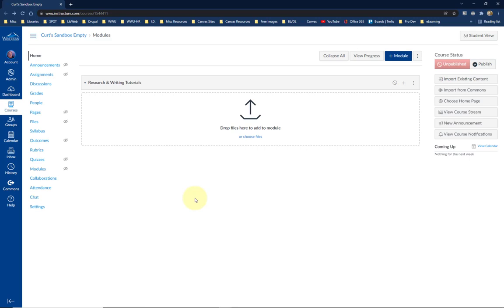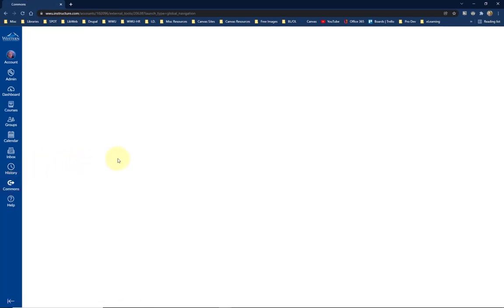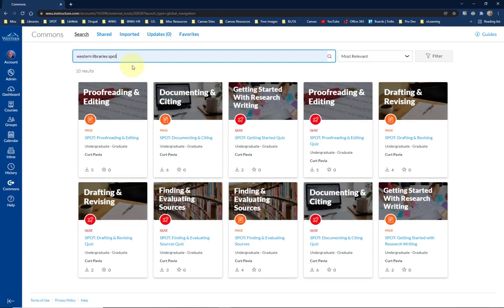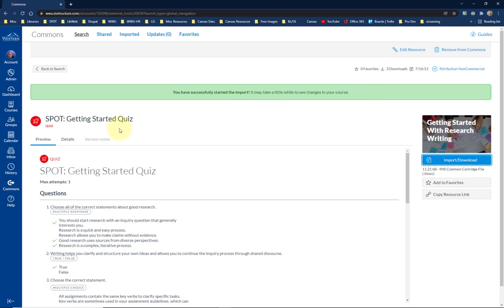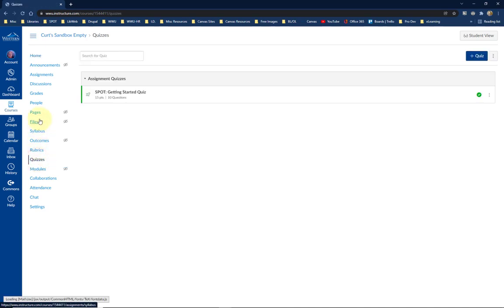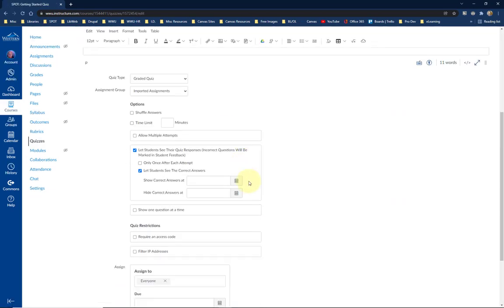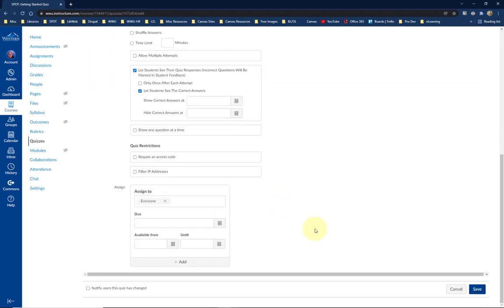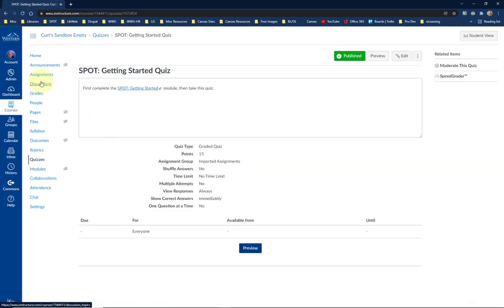How to Import from Canvas Commons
This video shows how faculty can import Western Libraries' tutorials and quizzes into their Canvas course.